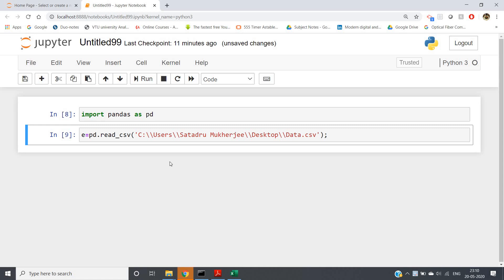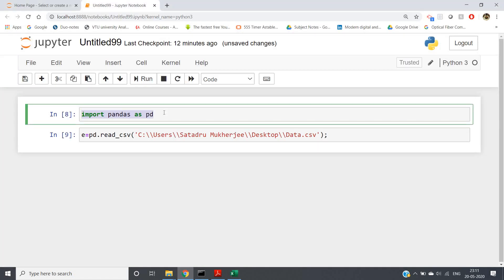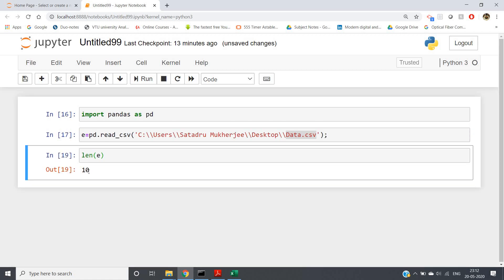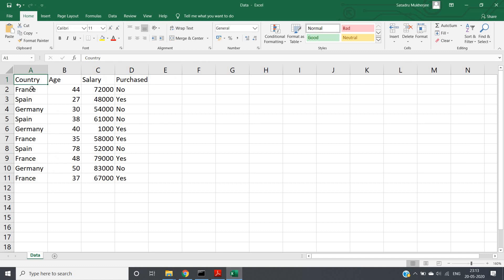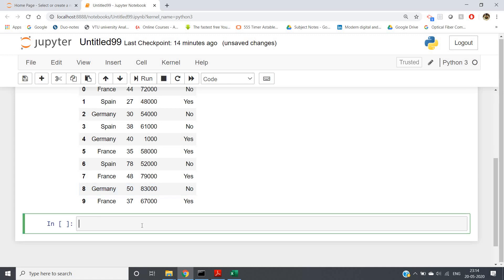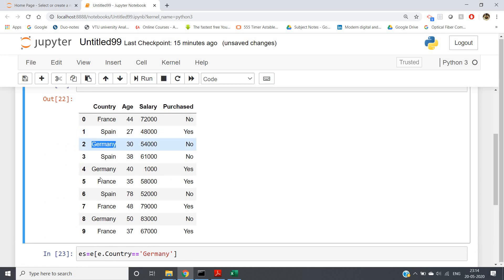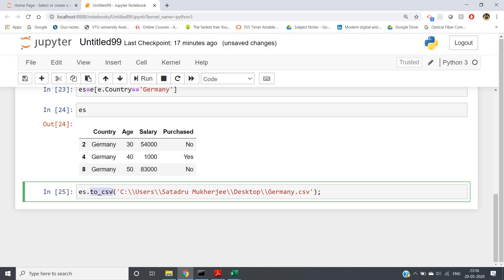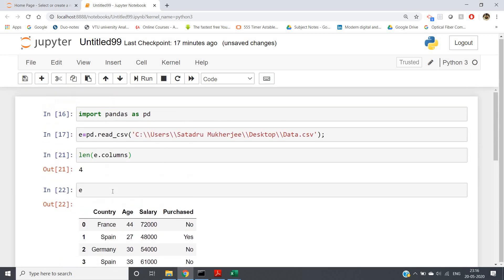Export Pandas DataFrame to CSV | Python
Topics discussed:
1)count the number of rows in a Pandas DataFrame in Python
2)count the number of columns in a Pandas DataFrame in Python
3)Extracting specific column in Pandas DataFrame in Python
4) Filter Pandas Dataframe
5)Export Pandas DataFrame to CSV
Prerequisite:
Read csv using pandas.read_csv() | Python | Castor Classes